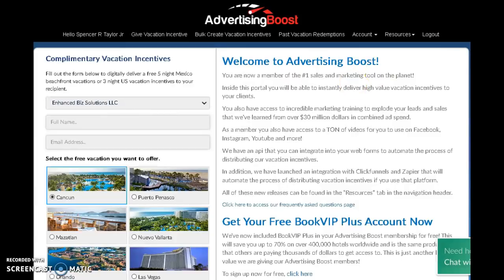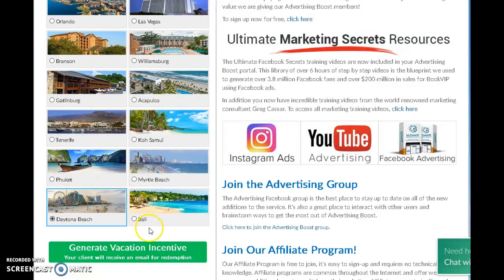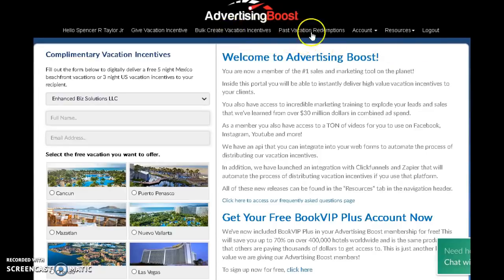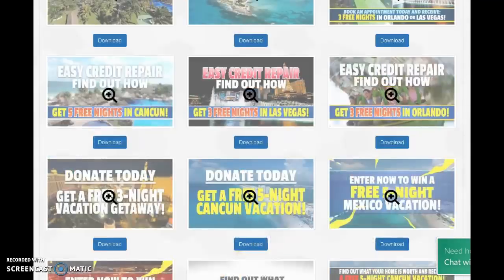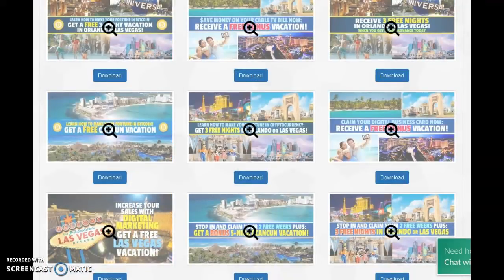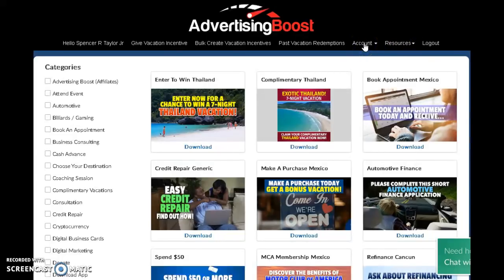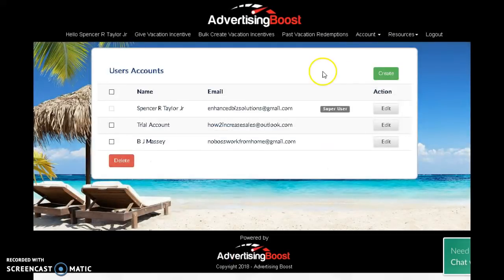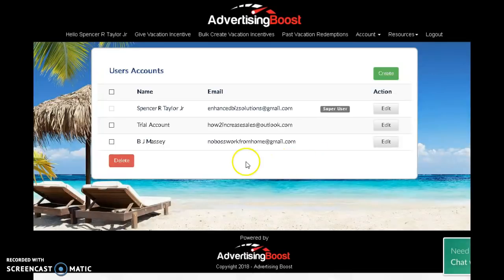How To Use Marketing Boost To Provide Your Loyal Customers With Valuable Incentives!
Learn why Business Owners and Entrepreneurs are using Marketing Boost to give their loyal customers value that leaves a lasting impression! Take your 7 day test drive today and start giving your customers value for their loyalty. Test for 7 days incentivemarketingstrategies.now.site

All businesses utilize a sales incentive strategy to get more leads which can turn into potential customers for your business. Advertising Boost is a great program that has the potential to get more leads, referrals and customers for your business!